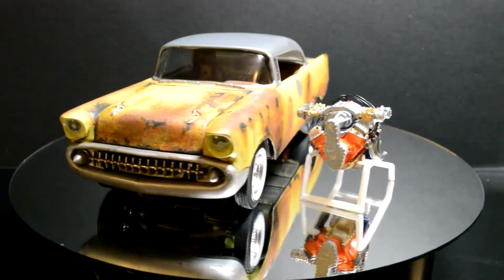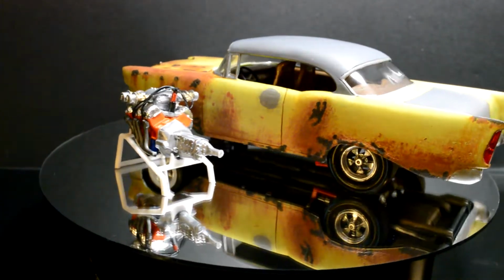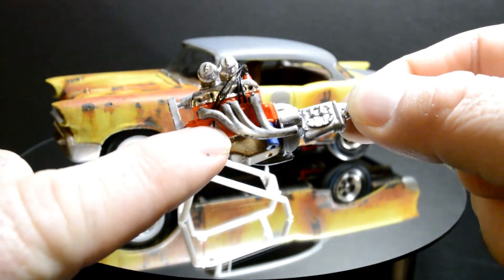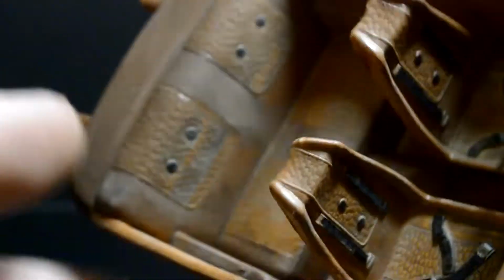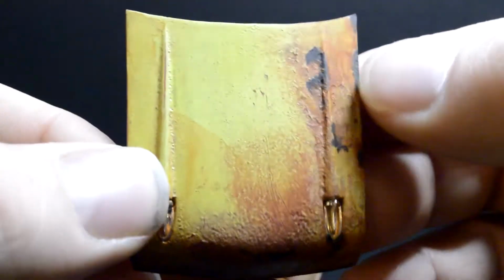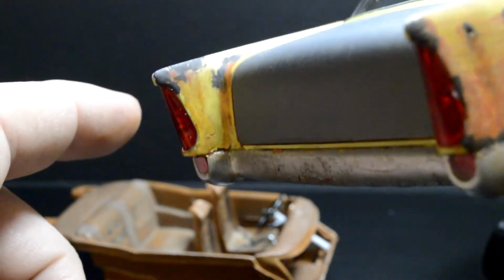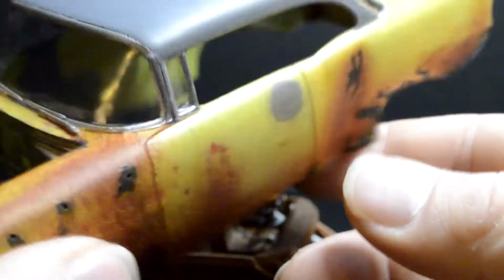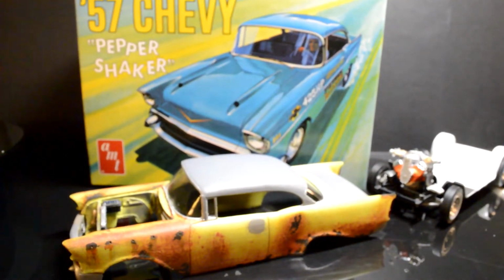AMT 57 Chevy Pepper Shaker Part 1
Here is the first time I tried to do a rusty model. Let me know how I did.